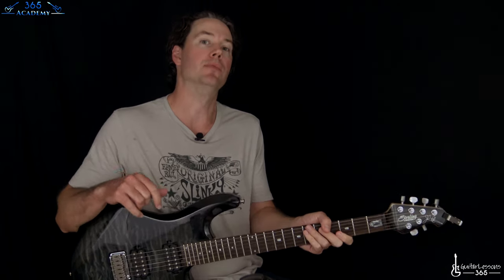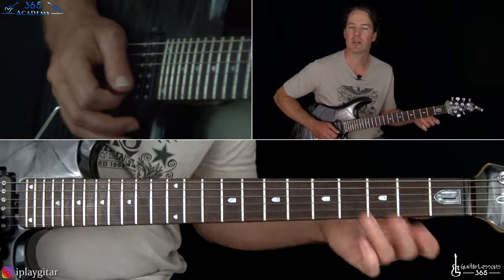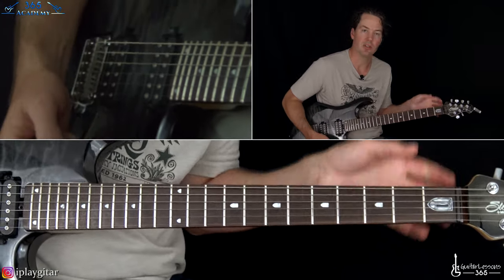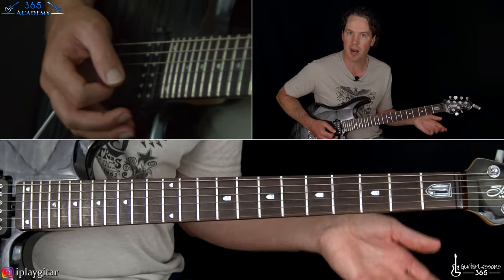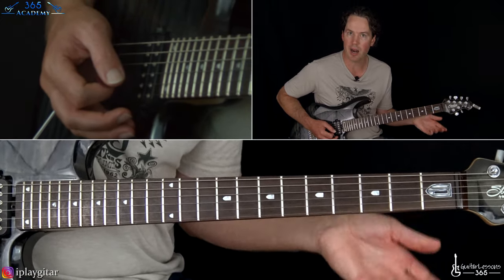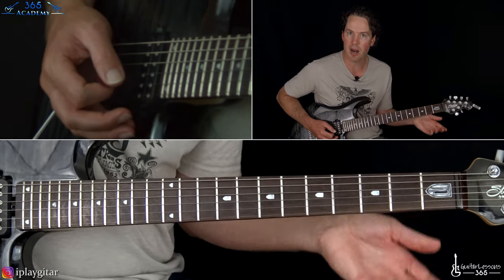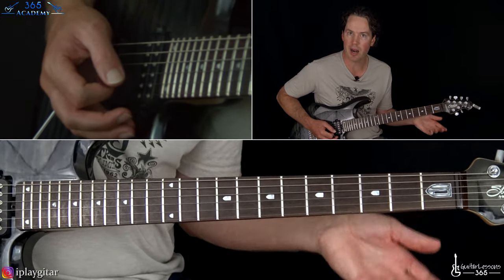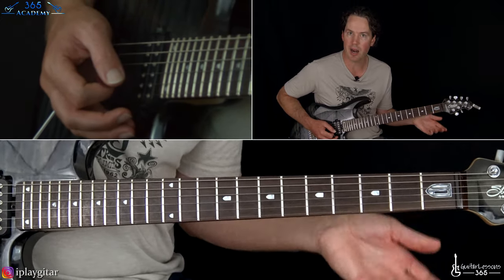You Could Be Mine Guitar Lesson (Full Song) - Guns N' Roses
In this You Could Be Mine guitar lesson video, I will show you how to play this awesong song from Guns N' Roses note-for-note.

The tuning is Eb tuning. Starting from the 6th string that is Eb Ab Db Gb Bb Eb or if your tuner displays sharps instead it will be D# G# C# F# A# D#

I will go through each section of the song in the order that is appears.

The intro has some really cool double-stop licks played an octave apart. Live, GN'R usually just plays the higher part from what I can see from a few live videos, but on the original recording, the same double-stops are also played an octave lower.

The main riff is pretty simple to play but really has a great energy to it.

The verse riff is sort of a variation on the main riff and has some funky upstrokes thrown in there.

Most of the riffs are actually quite easy to play with the verse being the most difficult.

I will also tackle each of Slash's solos note-for-note. As is typical with Slash, the solos contain great melodies wrapped around some fire breathing guitar licks. Lots of fun to play!

I hope you guys enjoy learning this epic song from the great GN'R.

Carl...